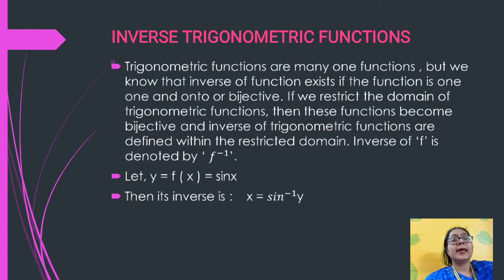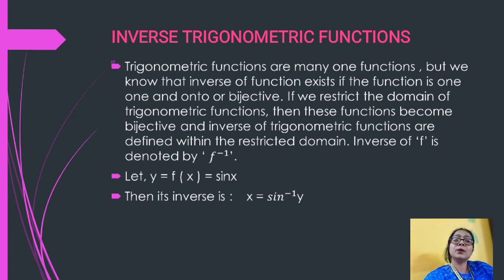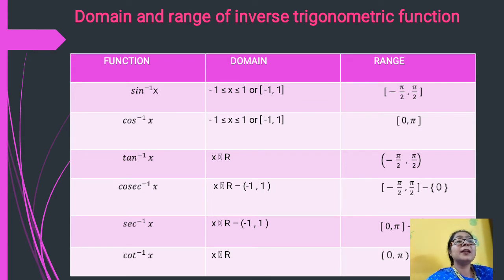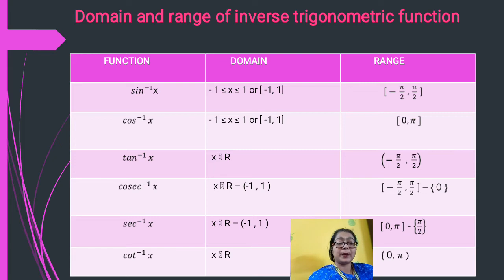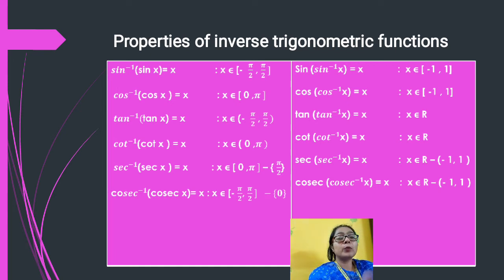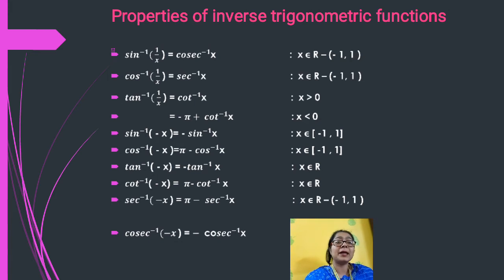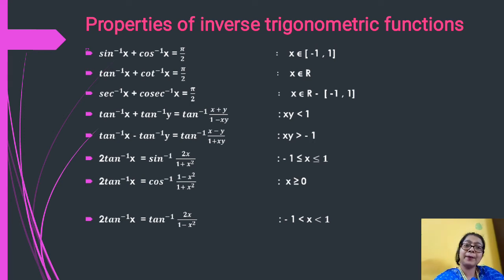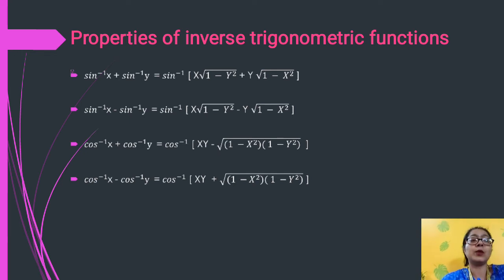Maths by Mousumi Moitra